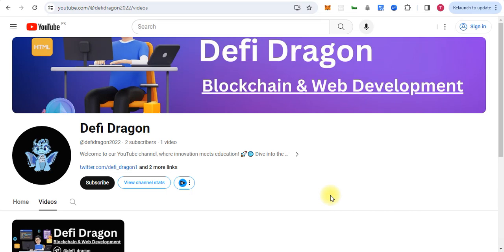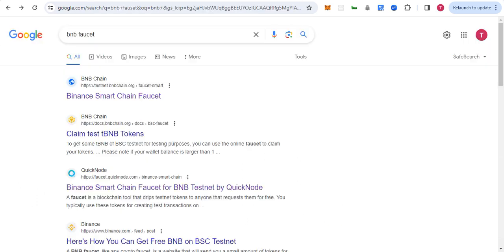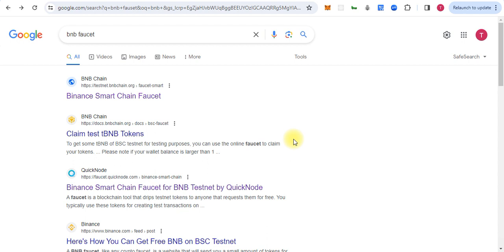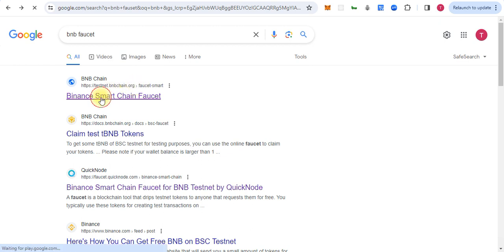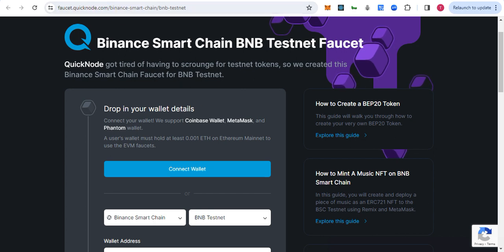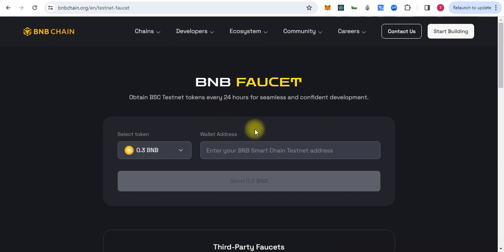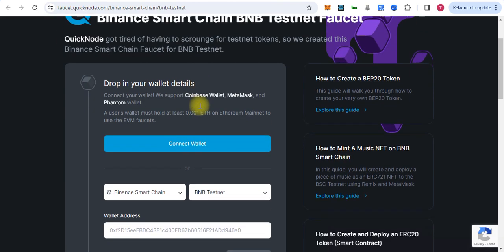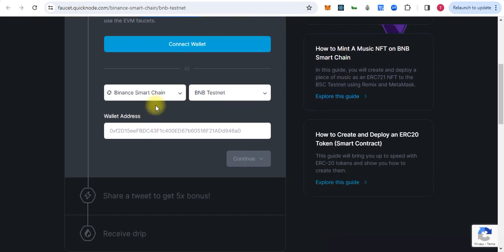Claim Free 0.3 BNB Faucet Every Day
Defi Dragon 🐉 | Free Blockchain & Web3 Tutorials

Welcome to Defi Dragon! 🚀
Here you'll learn  blockchain development, Solidity smart contracts, DeFi protocols, Web3 projects, and full-stack web development for the decentralized world.
From beginner-friendly explanations to advanced coding tutorials — everything you need to become a blockchain developer is right here!

Got questions or project ideas? Drop them in the comments below! Let's build the future of Web3 together. 💪